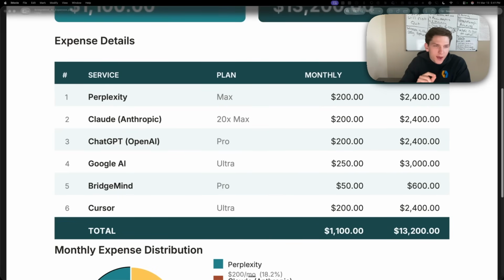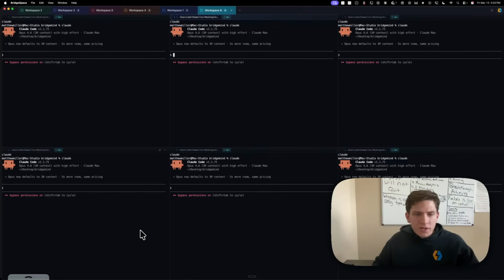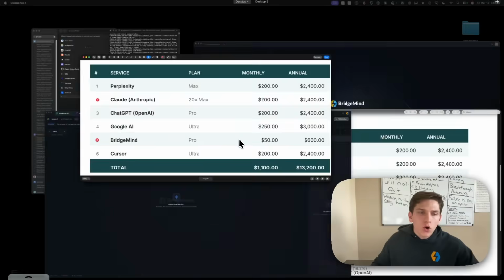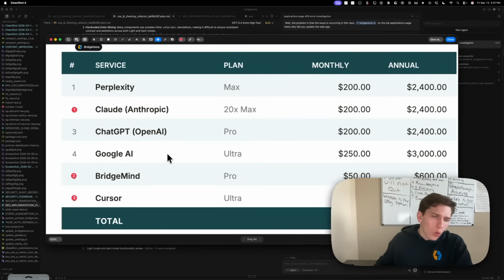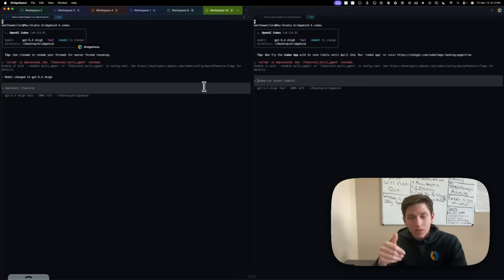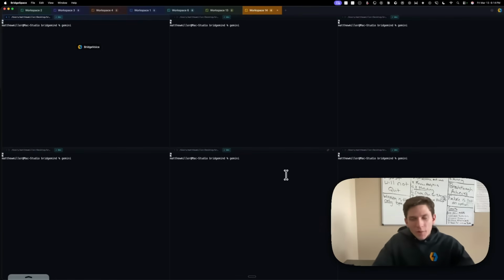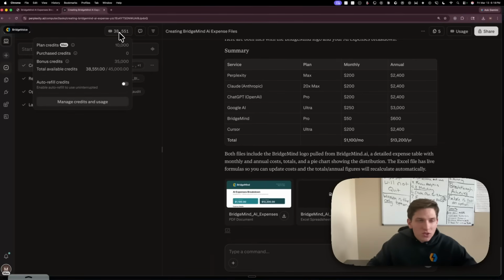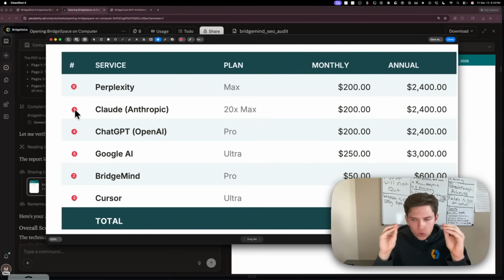Why I Spend $1,100/Month On AI | Ranking The Best AI Tools (2026)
I'm spending $1,100 per month — $13,200 per year — on six AI subscriptions. In this video, I break down every single one, rank them by usefulness, and demo exactly how I use each tool in my daily agentic coding workflow.
Here's the full stack: $200/mo Claude 20x Max, $200/mo ChatGPT Pro, $200/mo Perplexity Max, $250/mo Google AI Ultra, $200/mo Cursor Ultra, and $50/mo BridgeMind Pro. I rank all six from best to worst, show live demos inside BridgeSpace, and explain why Claude Opus 4.6 is my #1 daily driver while GPT 5.4 Extra High is my secret weapon for deep bug hunting. I also break down why Gemini 3.1 Pro built the entire BridgeMind website, and how Perplexity Computer autonomously created a full MVP blueprint using agent swarms.
If you're hitting rate limits, debating which AI plan is worth it, or trying to figure out the best AI coding stack in 2026 — this one's for you.

Stop typing. Start shipping.

🌐 Links

BridgeMind is the operating system for the agentic future — the home of the vibe coding movement. We build a fully integrated suite of AI-powered coding tools designed to orchestrate complex agentic workflows:

🖥️ BridgeSpace — Your desktop command center for vibe coding. Launch agentic development environments, manage agent swarms, and orchestrate multi-model workflows from one place.

🎙️ BridgeVoice — Speak your intent, ship the result. High-velocity voice-to-text engineered for hands-free coding at the speed of thought.

🧠 BridgeMCP — Give your AI editors shared memory and task routing. The central nervous system for agentic context across all your tools.

⚡ BridgeCode — Natural language to production code from the terminal. The core agentic CLI engine powering autonomous coding workflows.

⏱️ Chapters
00:00 My $1,100/Month AI Expense Breakdown
01:00 BridgeMind Discord Community Shoutout
01:24 Ranking All 6 Subscriptions by Usefulness
01:58 #1 Claude 20x Max — Best General Purpose Coding Tool
03:02 #2 BridgeMind Pro — The Agentic Coding OS
05:00 Agent Swarms Demo in BridgeSpace
06:10 #3 Cursor Ultra — Beautiful UI, Multi-Model Access
08:06 #4 ChatGPT Pro & Codex — Deep Bug Hunting with GPT 5.4
12:45 #5 Google AI Ultra — Gemini 3.1 Pro for UI Design
16:30 #6 Perplexity Max — Autonomous Research & MVP Planning
20:05 Final Rankings & Why It's Worth Every Penny